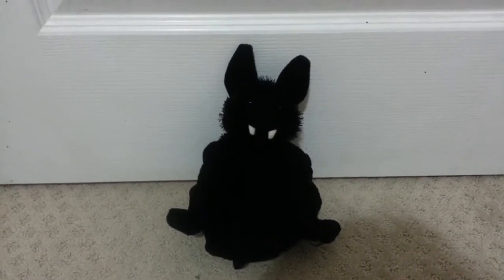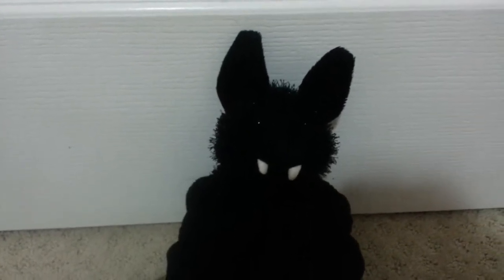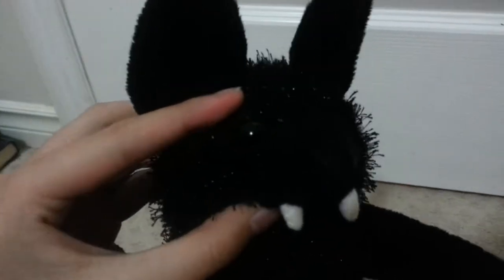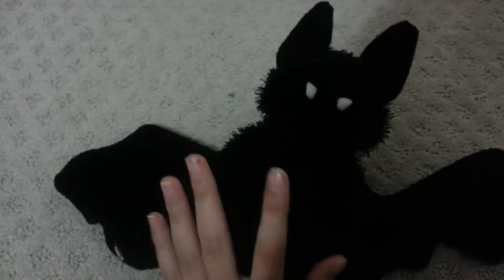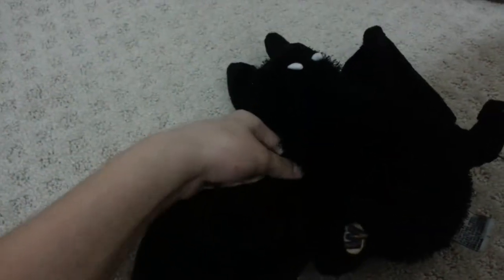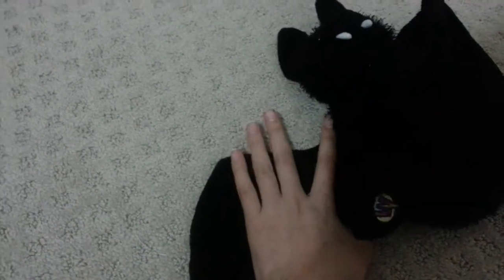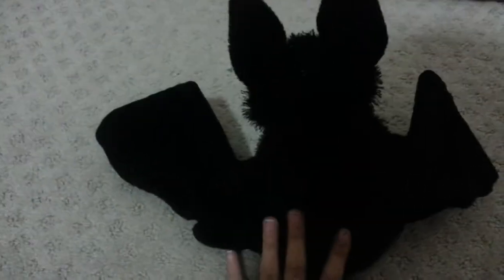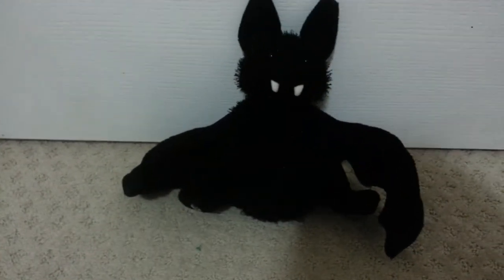Webkinz Bat Review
This webkinz is not just a dull black animal! It has a beauty all on its own.